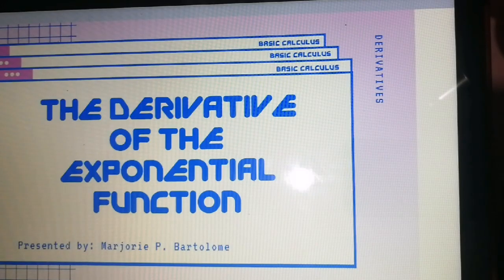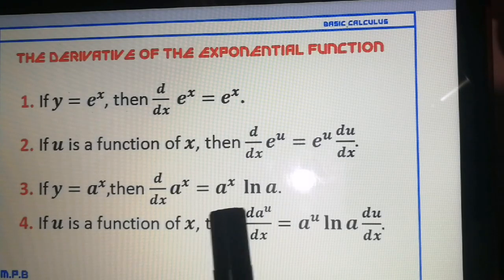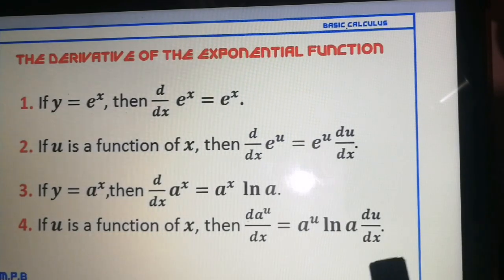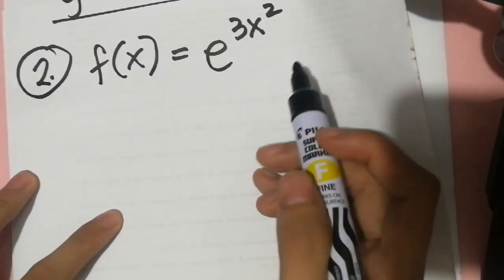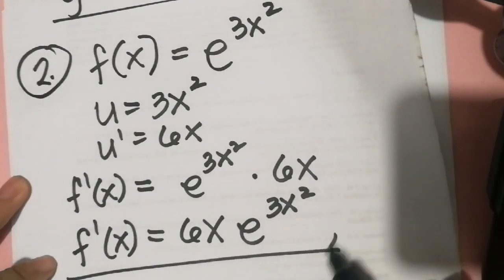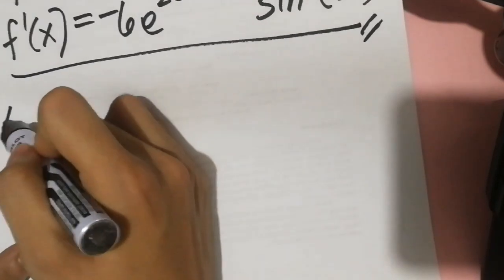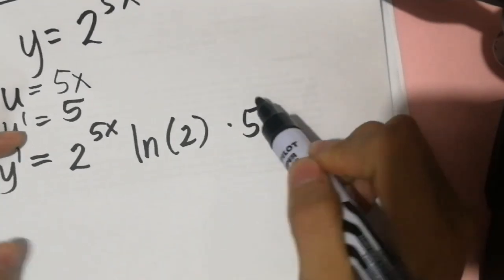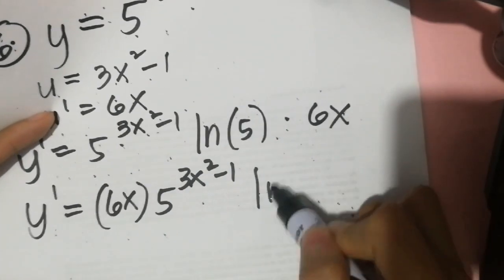The Derivative of the Exponential Function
Basic Calculus- Grade 11